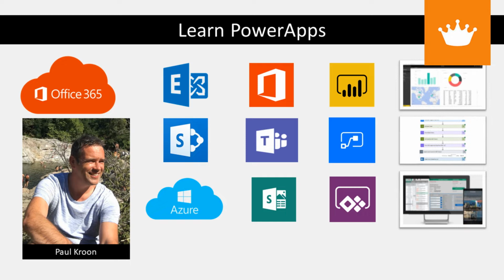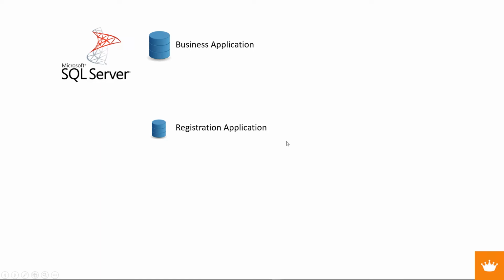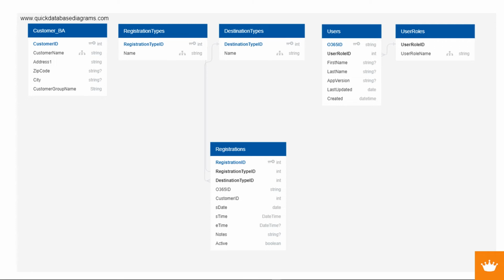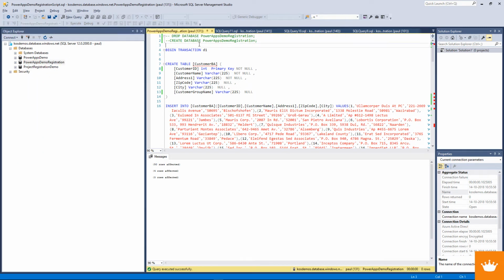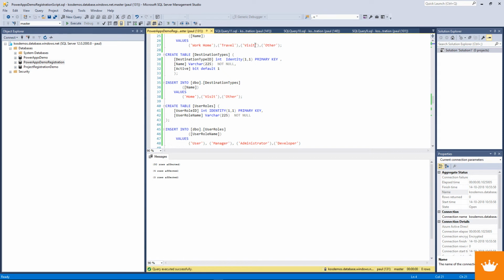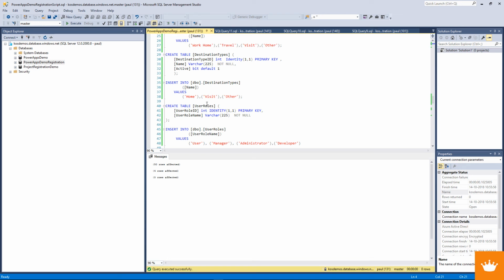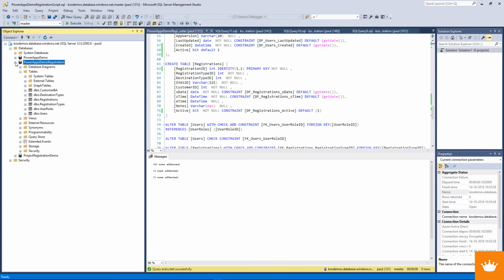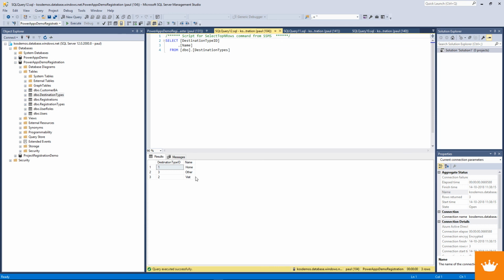Learn PowerApps | 20 | PowerApps - Flow - SQL | Intro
Learn how to use Flow and SQL Server with PowerApps.

Learn simple and smart technics to boost performance and security by disconnecting the direct connection to the tables and implement Flow as an interface between your front application and back-end datasource.

In this video an introduction on what to build.